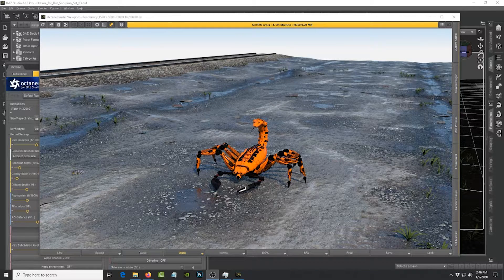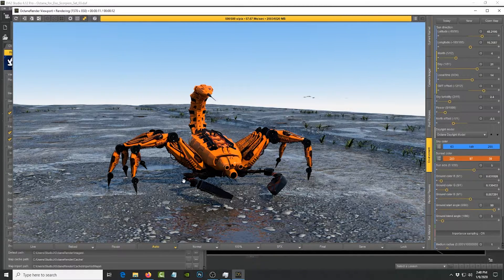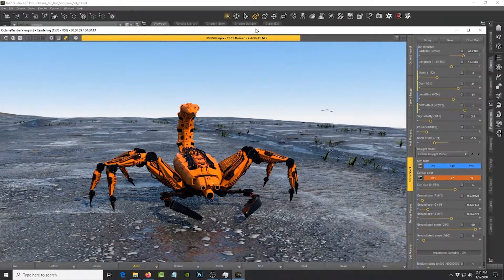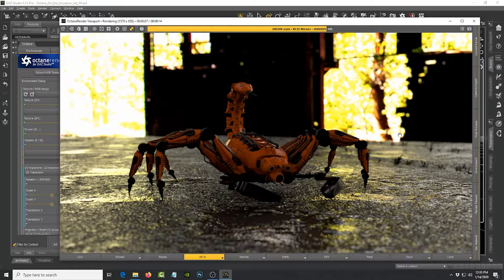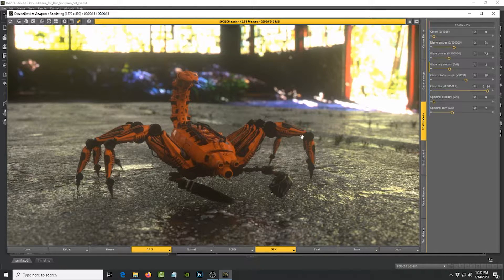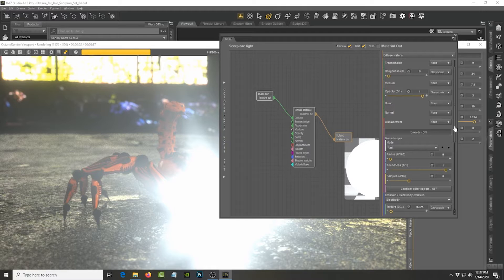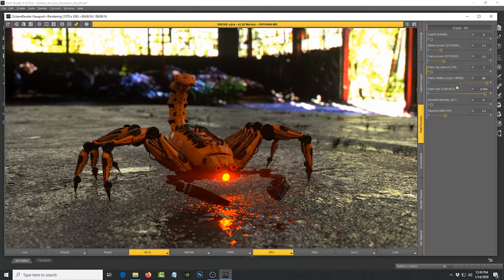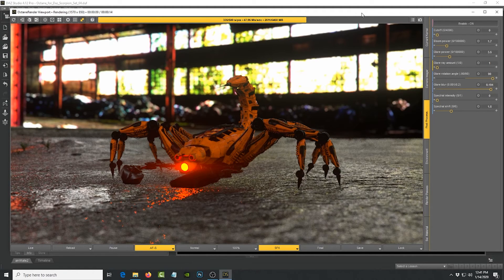Free Octane Render Plugin for Daz Studio ~ Daz3d GPU Rendering ~ Review & First Impressions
My first impressions and Review of the Free Octane Plugin for Daz Studio and for rendering DAZ3D content using GPU rendering. This is a promising release from OTOY, especially for those with 1 graphics card, and those that are getting into 3D and rendering in Daz Studio. I will share more tutorials and insights as I dig deeper.